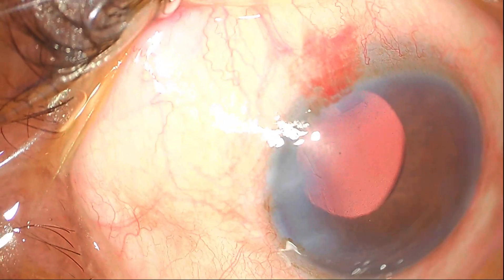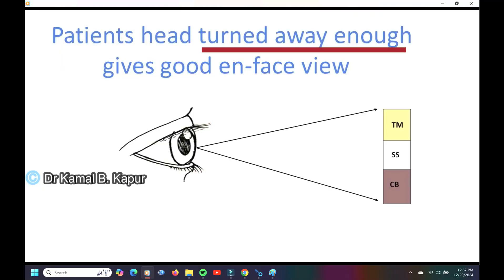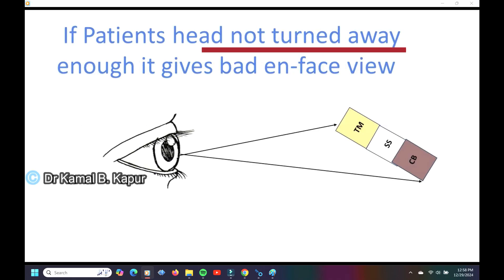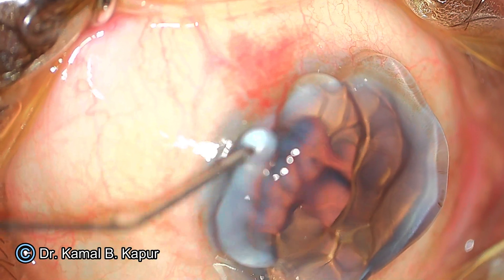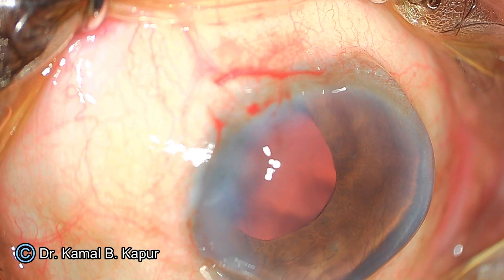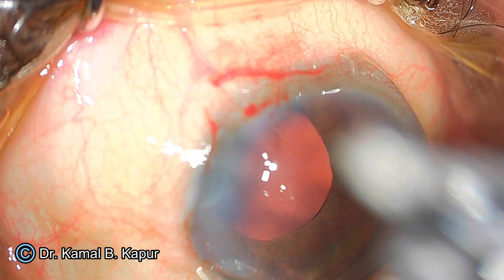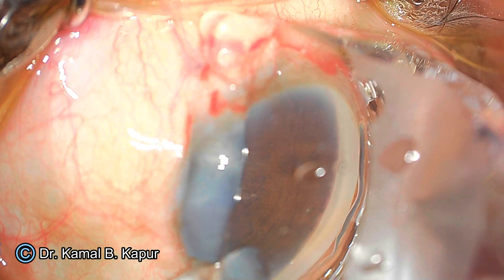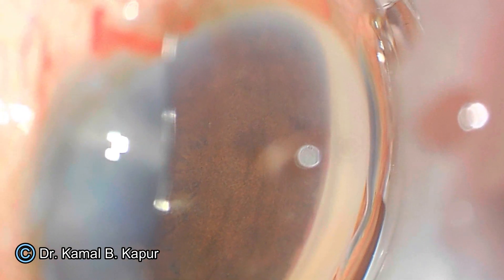Learning KDB Goniotomy-Step by step | MIGS 3 (2K) | Dr Kamal B Kapur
Welcome to this  channel, where the art and science of ophthalmic surgery come together to inspire learning and excellence!
In today’s video, we’re exploring the innovative world of Minimally Invasive Glaucoma Surgery (MIGS) with a focus on the Kahook Dual Blade (KDB) goniotomy. This step-by-step guide is enriched with descriptive animation clips and 3D visuals, ensuring clarity at every stage of the procedure.
Whether you're a beginner anterior segment surgeon or an experienced glaucoma specialist, this video is crafted to enhance your understanding and confidence in performing this transformative technique. By embracing cutting-edge MIGS, we’re making surgical outcomes safer, more effective, and recovery smoother for patients.

music courtesy pixabay/